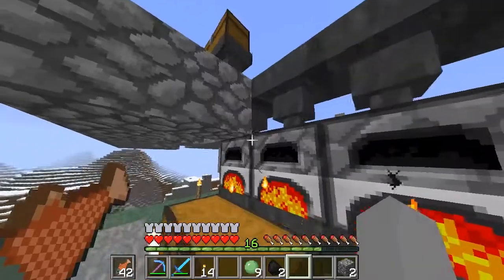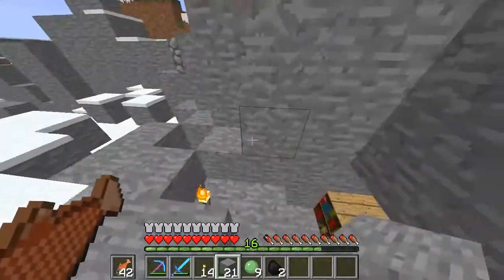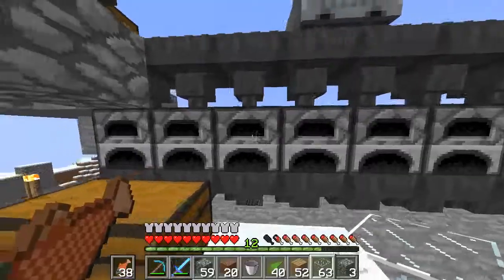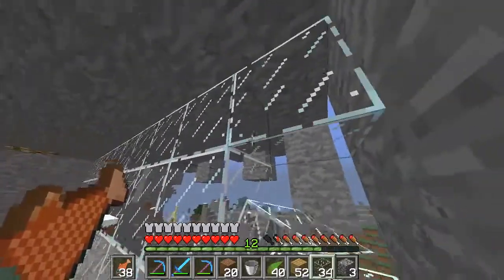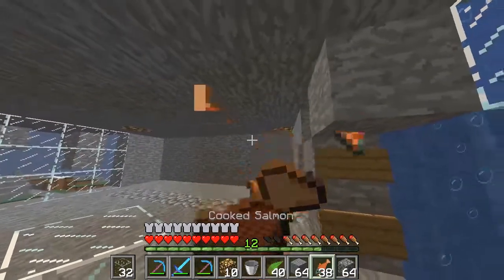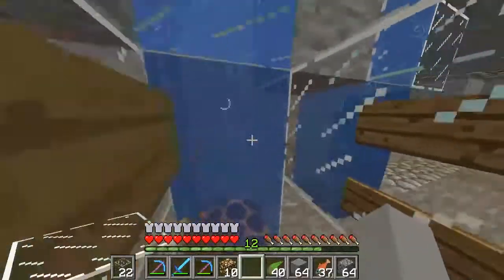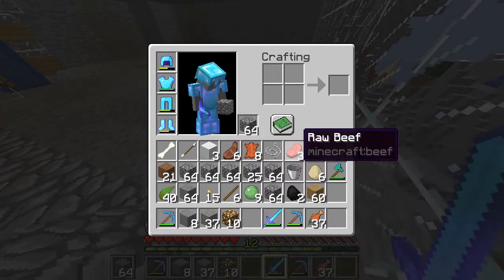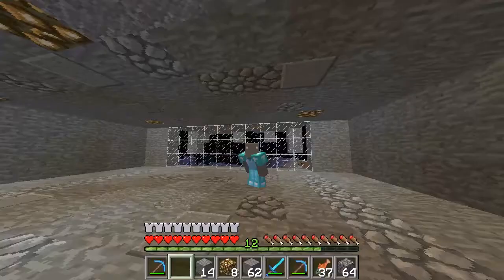Minecraft Lets Play S2 E6 - Brewing, Storage, Decorating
wow im active!